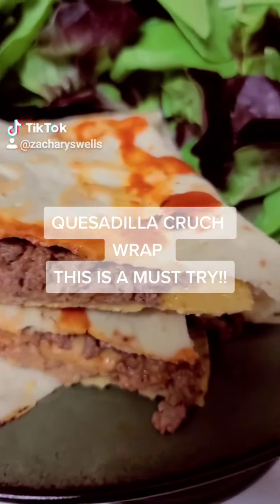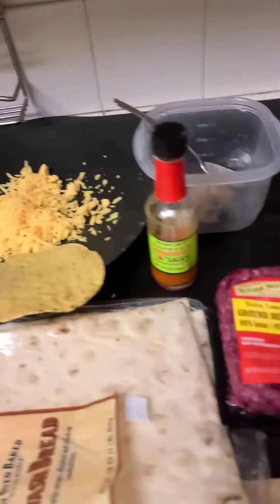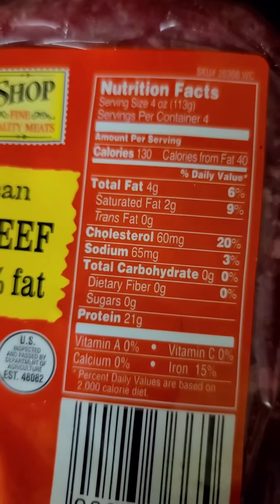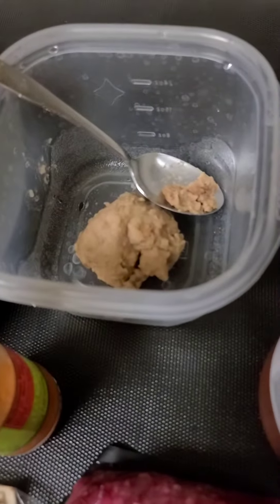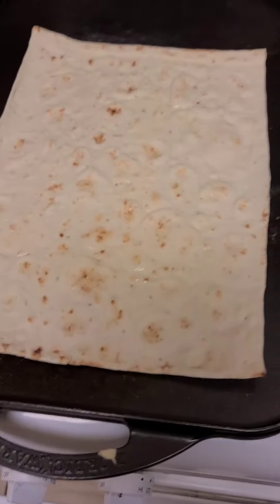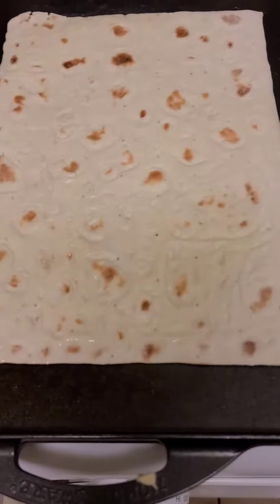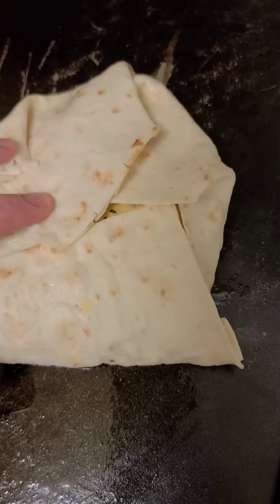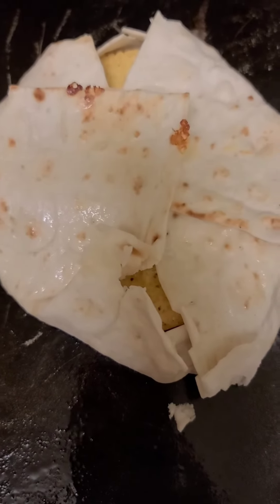HOW TO MAKE A HEALTHY TACO BELL CRUNCHWRAP (recipe on bottom)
INGREDIENTS /INSTRUCTIONS

1 LAVASH BREAD WRAP

COOK 2.5 OZ 96% LEAN GROUND BEEF (ADD TACO SEASONING, HOT SAUCE, FEAST MODE SEASONING

ADD MEAT AND 40 G FAT FREE SHREDDED CHEDDAR  CHEESE TO CENTER OF LAVASH

PLACE  20 GRAMS REFRIED BEANS ON A LIGHT TOSTADA SHELL

PLACE SHELL UPSIDE DOWN ON MEAT AND CHEESE

WRAP LAVASH BREAD AROUND MAKING AN OCTAGON FORMATION

ADD TO HOT SKILLET FLIP TILL GOLDEN BROWN

ADD GREEK YOUGART/PICO DE GALLO AND ENJOY!!